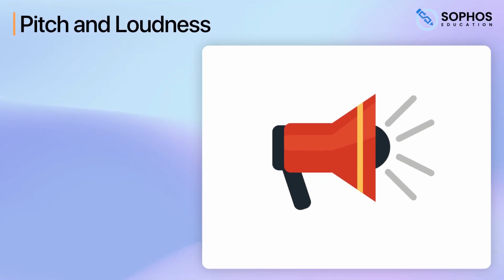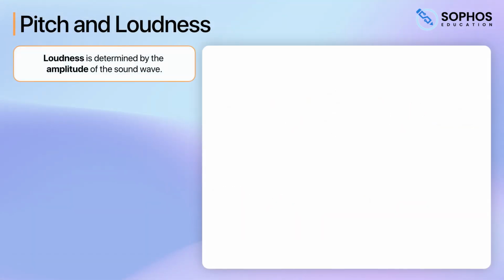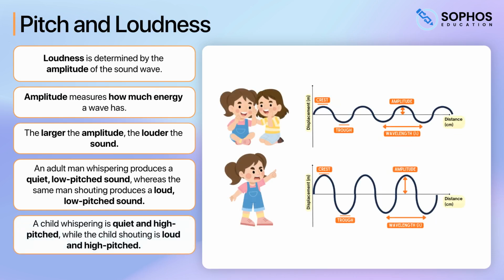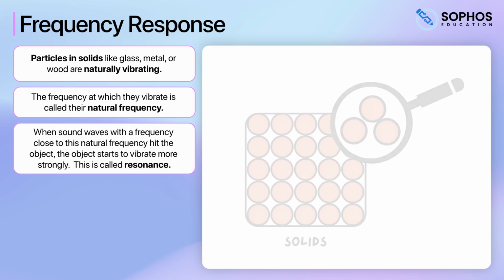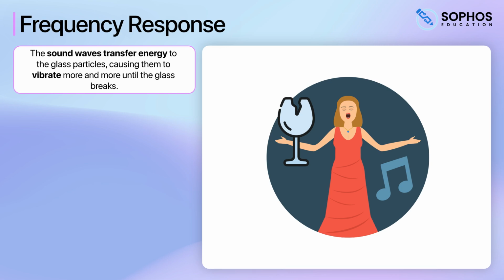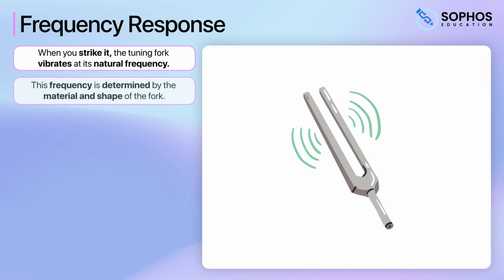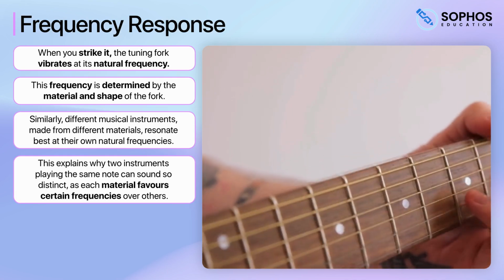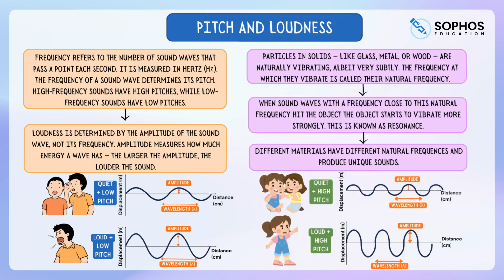Pitch and Loudness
Welcome to our lesson on pitch and loudness, and their relationship with frequency response! In this video, we'll guide you through understanding how pitch and loudness relate to sound waves and how these concepts apply to real-world scenarios.

📚 In this lesson, you will learn:

- How to differentiate between pitch and loudness in terms of sound waves.
- How frequency determines the pitch of a sound: high frequency equals high pitch, and low frequency equals low pitch.
- How amplitude affects loudness: greater amplitude results in louder sounds.
- How to identify the natural frequency of particles in solids and understand its role in resonance.
- How resonance occurs when sound waves match an object's natural frequency, leading to increased vibration.

✨ Key concepts covered:

- Frequency and Pitch: Learn how sound frequency, measured in hertz, impacts the perceived pitch of a sound.
- Amplitude and Loudness: Understand how amplitude influences how loud a sound appears.
- Natural Frequency and Resonance: Explore how objects vibrate more intensely when sound frequencies match their natural frequency, potentially leading to resonance.
- Material Properties: Discover how different materials respond to sound waves, producing unique sounds.

By the end of this lesson, you'll be able to apply your knowledge of pitch, loudness, and frequency response to explain how sound waves interact with various materials, enhancing your understanding of both physics and everyday auditory experiences.

🤔 Common Questions Answered:

- How is the pitch of a sound determined?
- What affects the loudness of a sound?
- What is the role of frequency in determining pitch?
- How does amplitude relate to the loudness of a sound?
- What is resonance in the context of sound waves?
- How do different materials affect the sound produced when struck?

Explore more lessons on GCSE Physics at Sophos Education to deepen your understanding of sound and its intriguing properties!